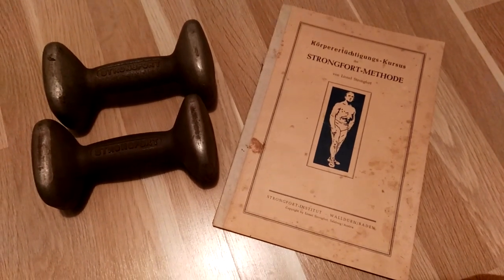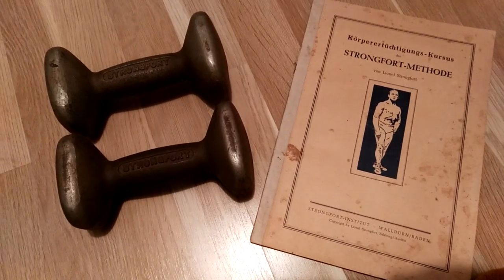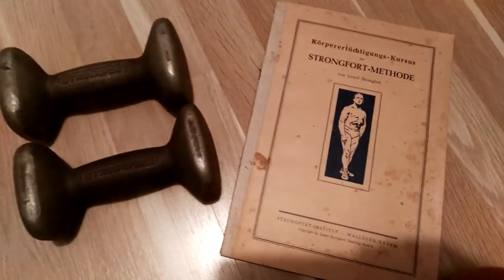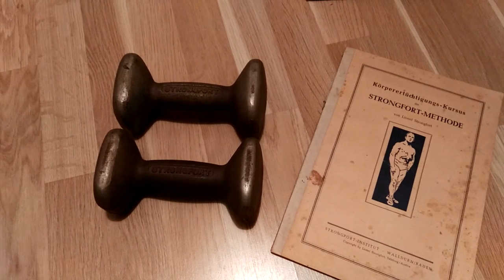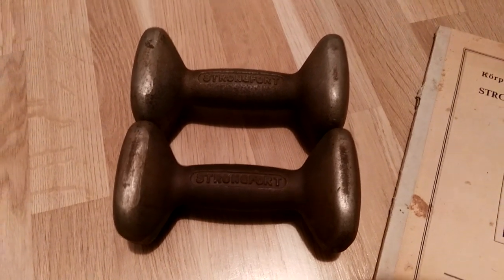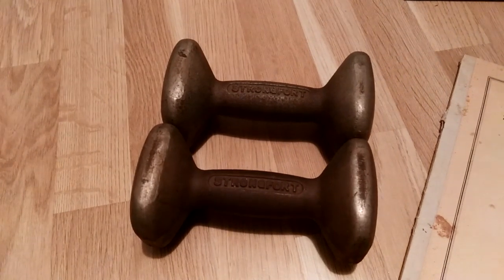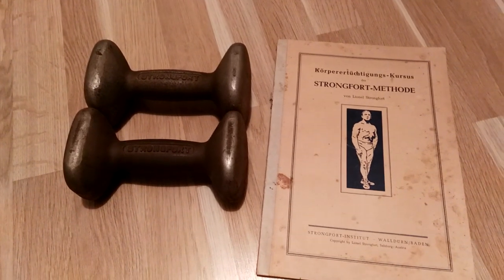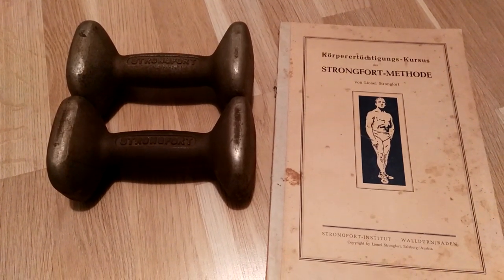LIONEL STRONGFORT'S DUMBBELL!! EARLY PROGRESSIVE RESISTANCE FOR THE LIGHT DUMBBELL SYSTEM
In this video I showcase the very rare Strongfort Dumbbell. Lionel Strongfort, a strongman and student of Professor Attila also promoted the Light Dumbbell System during the early 1900s, and came out with his own dumbbell, which offered the concept of progressive resistance. It allowed one to increase the resistance through a hole that allowed one to fill the hollow dumbbell! Along with the dumbbell set, I acquired a very rare Strongfort course. Lionel Strongfort's course is available on my Enjoy

To purchase books and courses on the Light Dumbbell System,